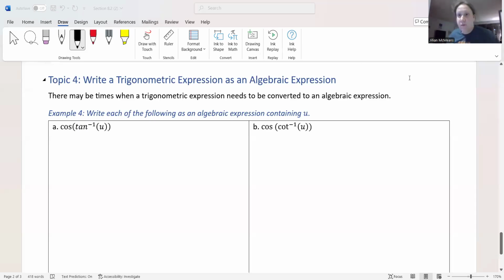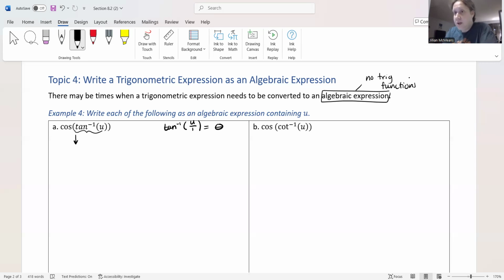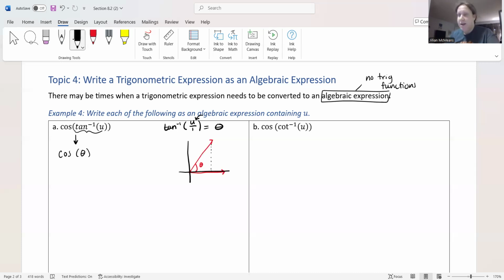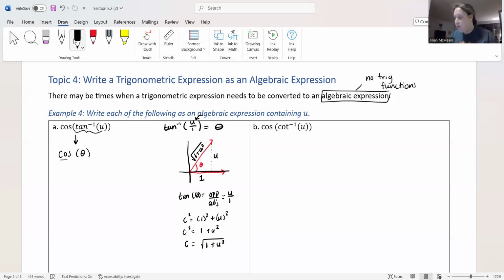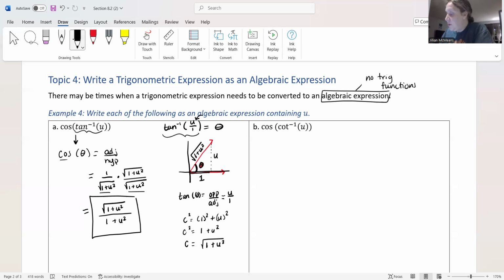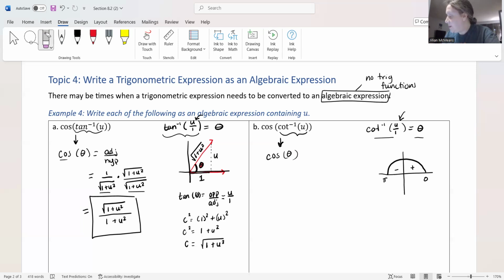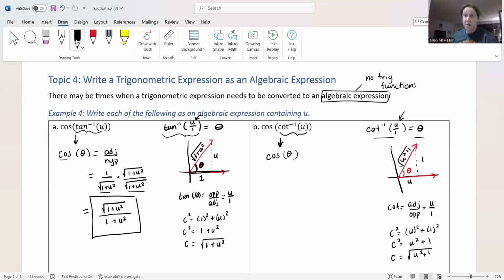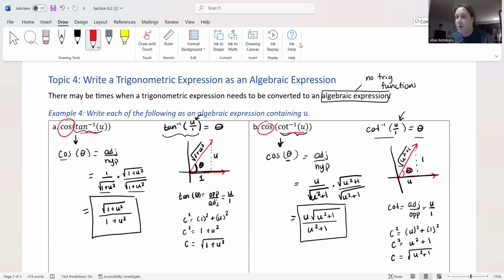M172 Section 8.2 Topic 4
Writing a Trigonometric Expression as an Algebraic Expression